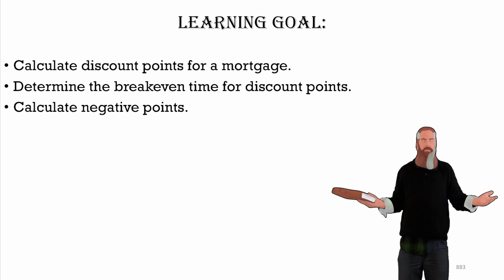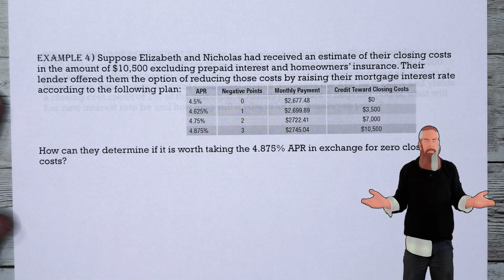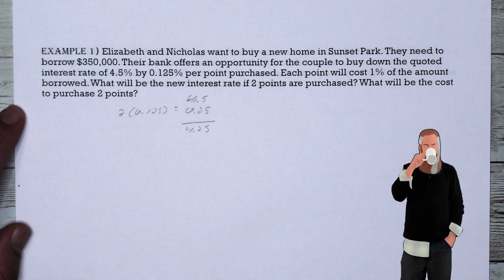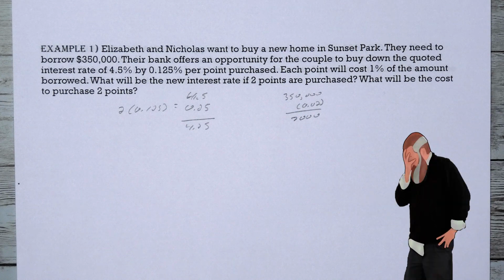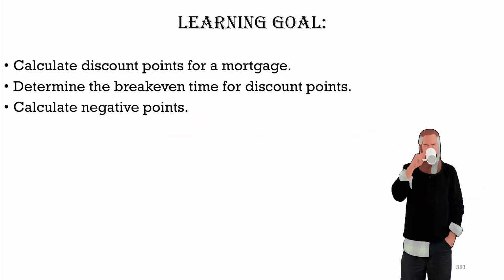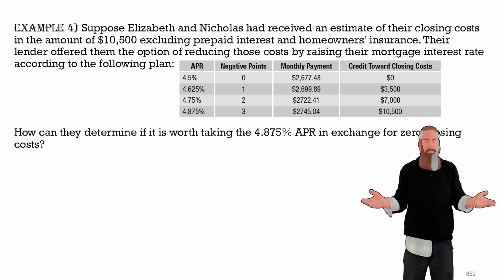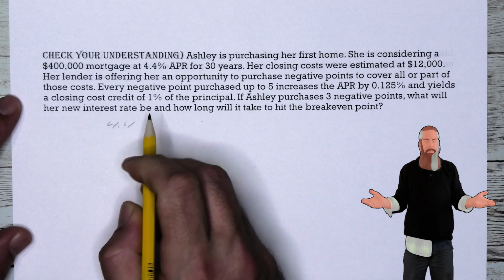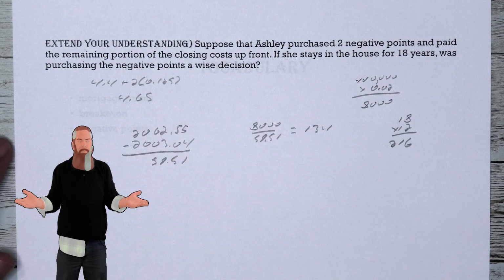Mortgage Points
Mortgage points: Lesson 5 of 7 for independent living

00:00 Intro

04:38 Elizabeth and Nicholas want to buy a new home in Sunset Park. They need to borrow $350,000. Their bank offers an opportunity for the couple to buy down the quoted interest rate of 4.5% by 0.125% per point purchased. Each point will cost 1% of the amount borrowed. What will be the new interest rate if 2 points are purchased? What will be the cost to purchase 2 points?

06:56 How can Elizabeth and Nicholas (from Example 1) determine whether or not the purchase of the points makes sense for their situation?

09:51 How much will Elizabeth and Nicholas (from Example 1) save over the life of their loan from the purchase of the 2 points?

13:33 Suppose Elizabeth and Nicholas had received an estimate of their closing costs in the amount of $10,500 excluding prepaid interest and homeowners’ insurance. Their lender offered them the option of reducing those costs by raising their mortgage interest rate according to the following plan:  How can they determine if it is worth taking the 4.875% APR in exchange for zero closing costs?

Song: Lullaby
Artist: Owl Nest